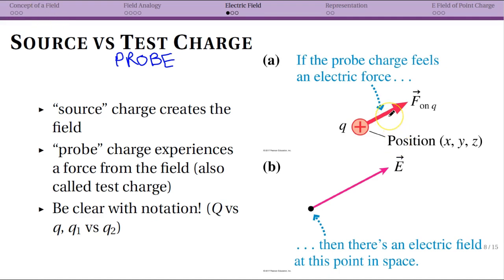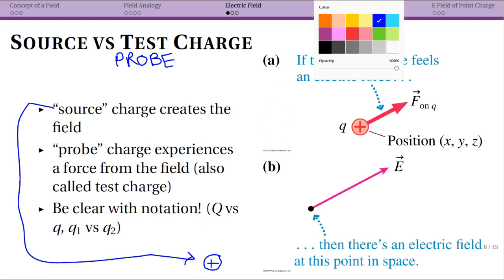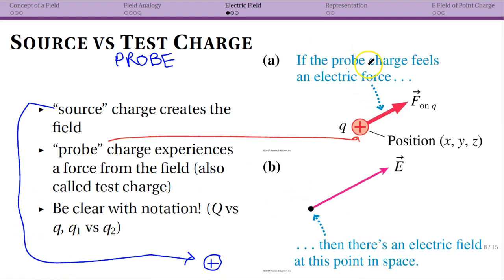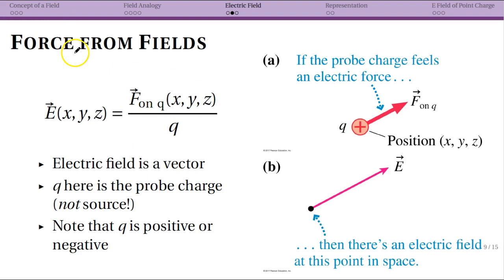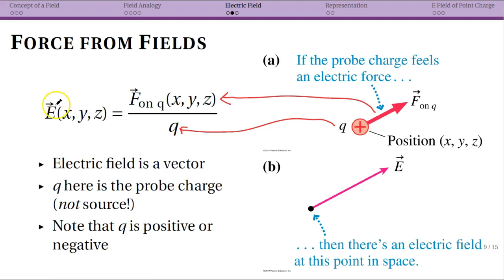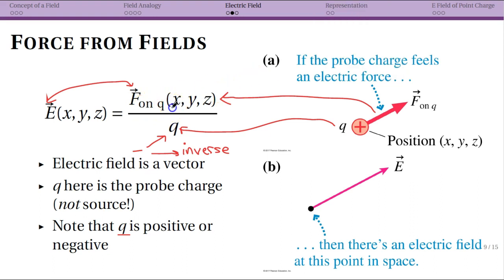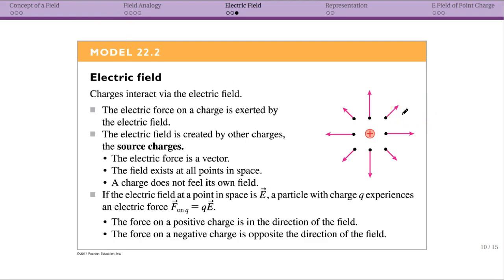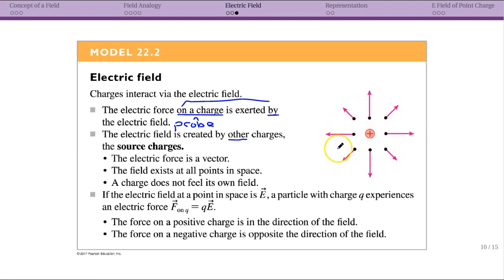The Electric Field